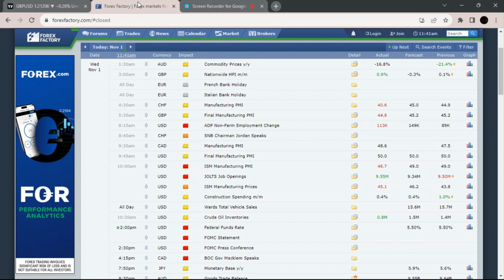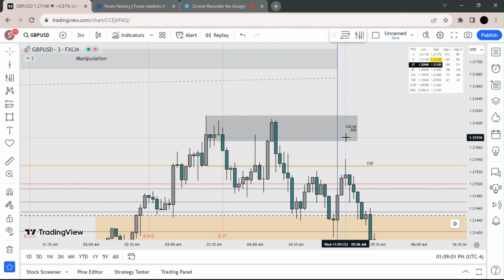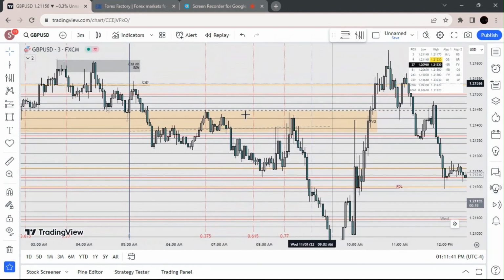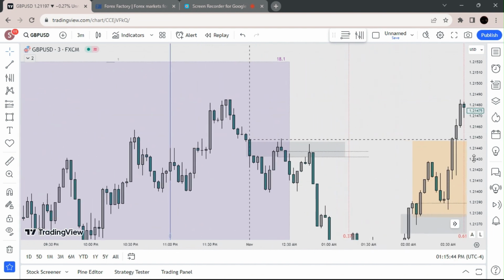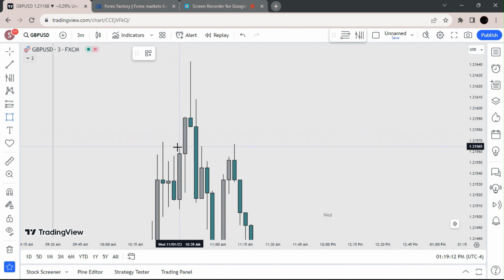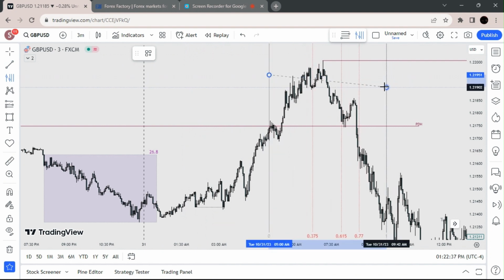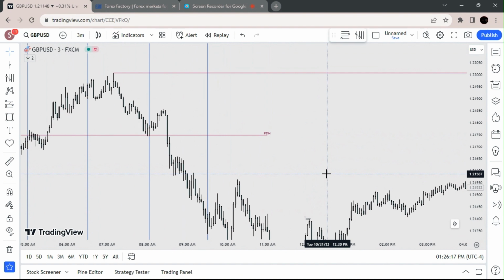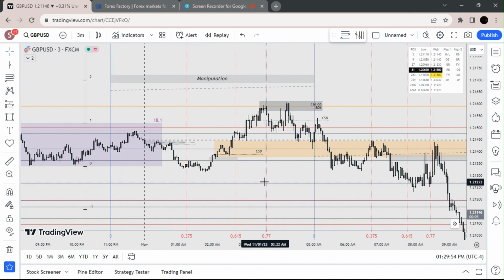How I trade Goldbach + CLS with CSD confirmations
In this video I go over how I trade Goldbach with CLS + CSD confirmations. I hope this gives you more insight on how to use them. Also forgive my voice as I am running on very little sleep as i was trying to get this done for you guys